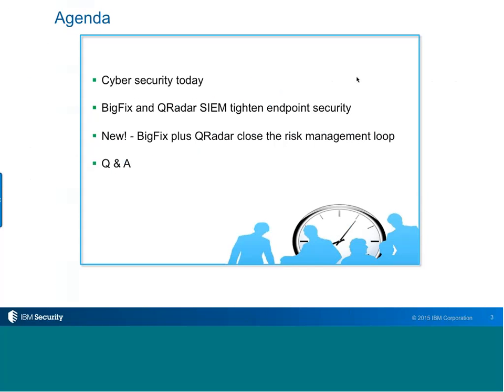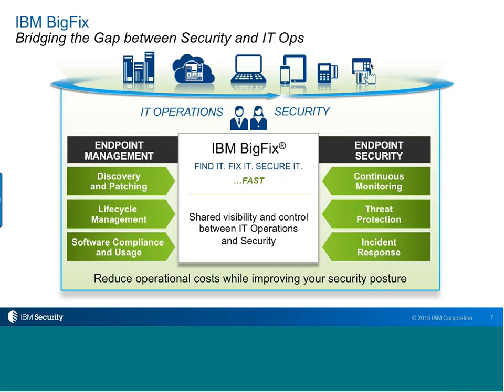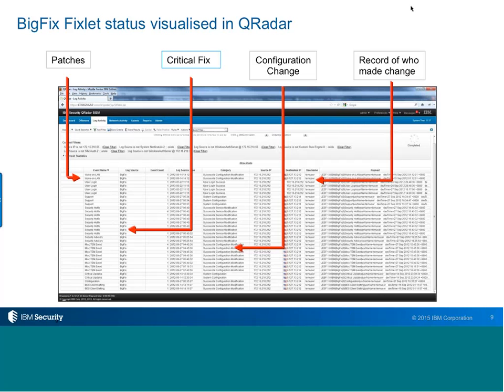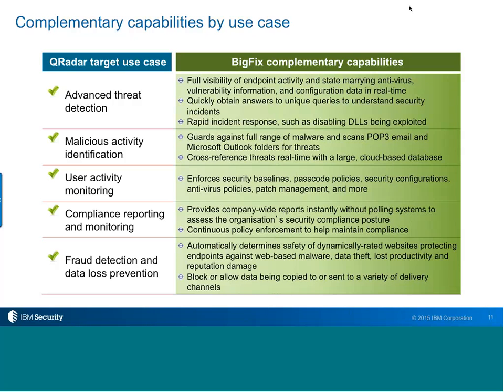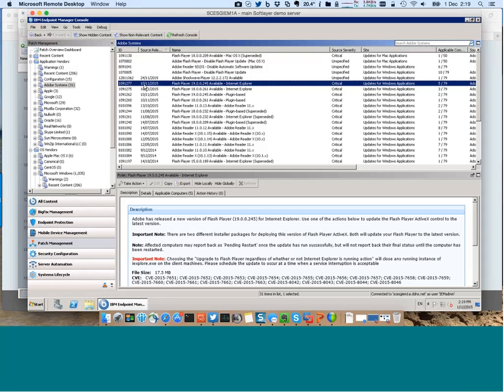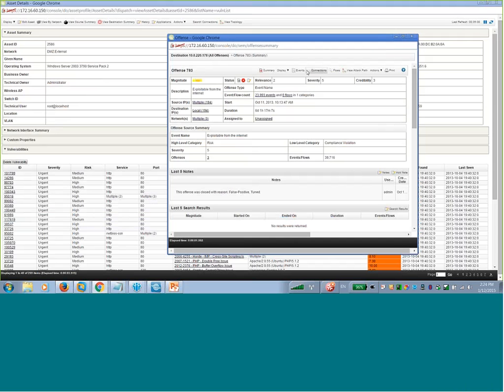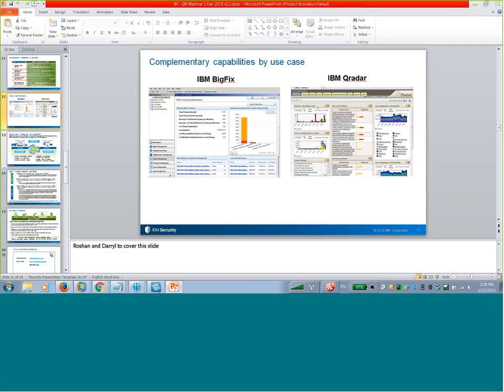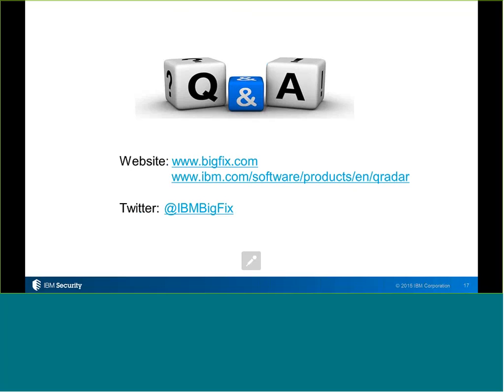Mitigate Attacks with IBM BigFix and Qradar (Webinar)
Webinar recording from December 1st, 2015.  Security teams can be overwhelmed by a sea of vulnerabilities without the contextual data to help them focus their efforts on the weaknesses that are most likely to be exploited. Cyberthreats need to be stopped before they cause significant financial and reputational damages to an organisation. You need a security system that can detect an attack, prioritize risks and respond within minutes to shut down an attack or vulnerability that could compromise your endpoints and data.

Watch this webinar and learn how IBM BigFix seamlessly integrates with IBM QRadar to provide accelerated risk prioritization and incident response to mitigate potential attacks giving you an integrated threat protection system to keep your corporate and customer data secure.